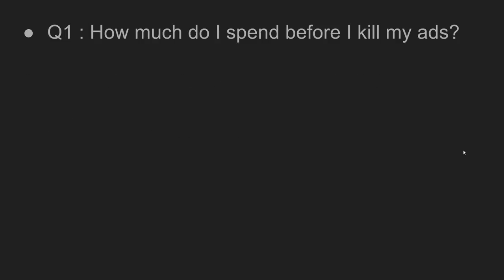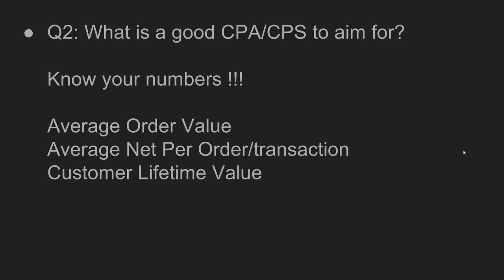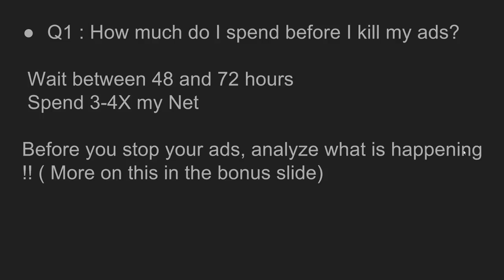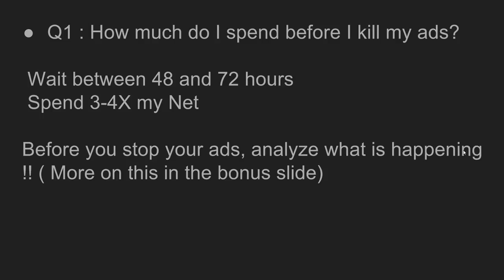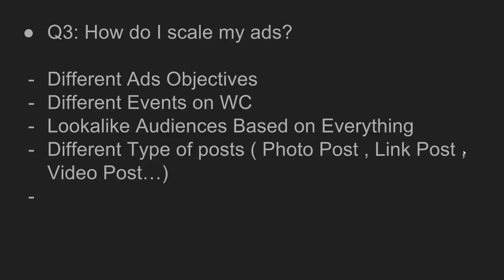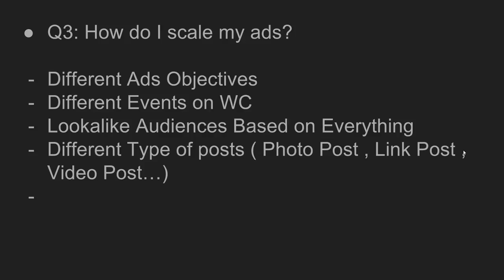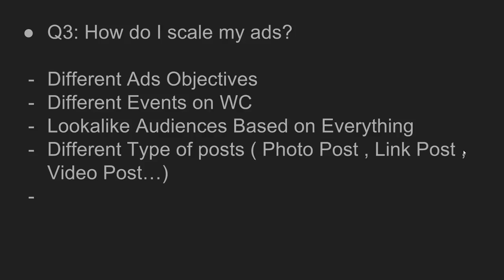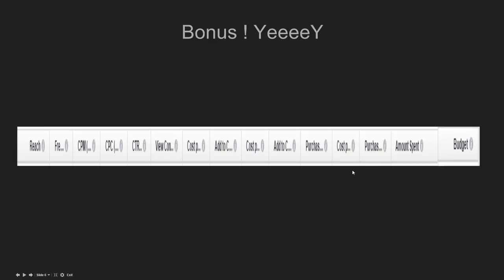Facebook® Ads Quick Q&A